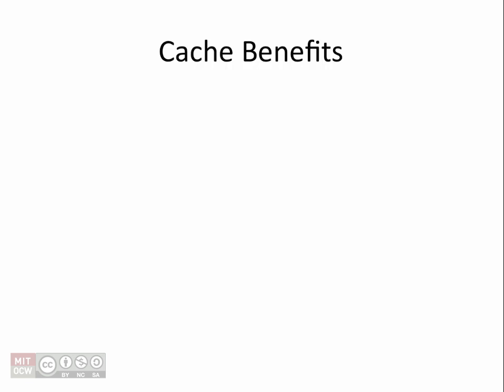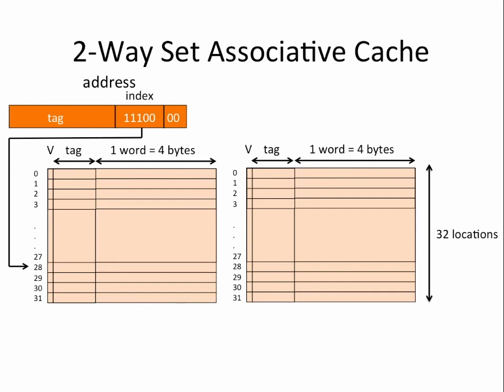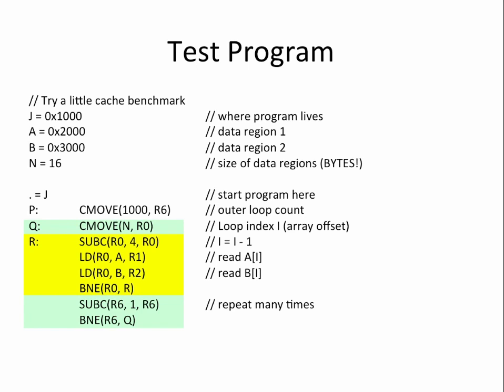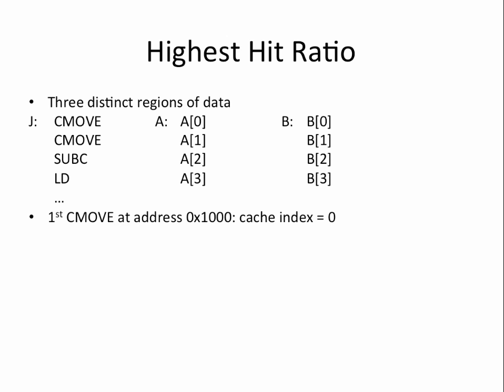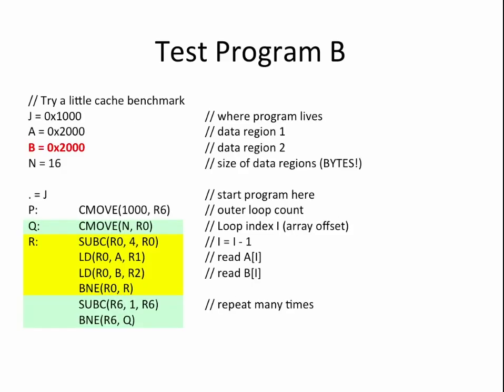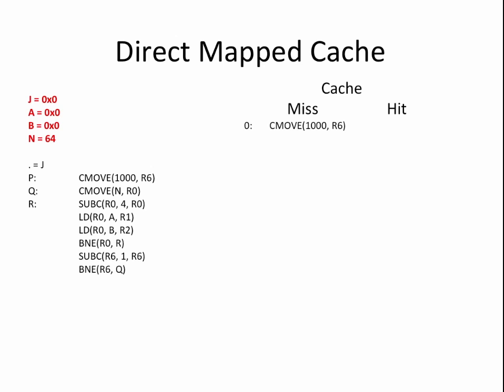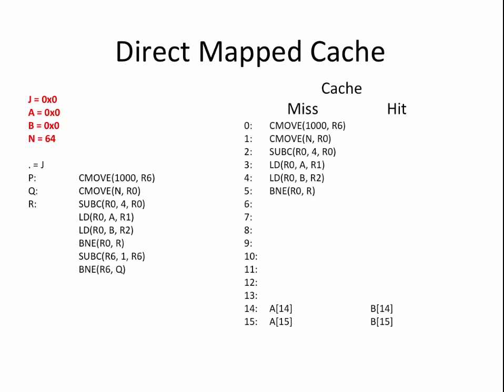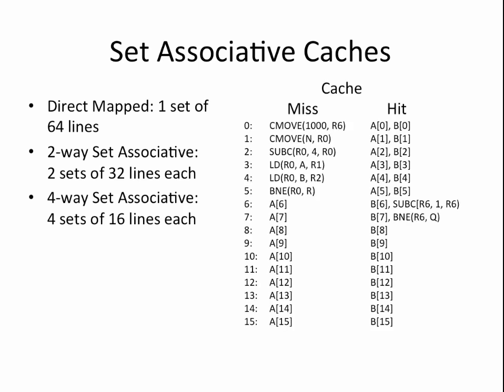14.2.11 Worked Examples: Cache Benefits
14.2.11 Worked Examples: Cache Benefits